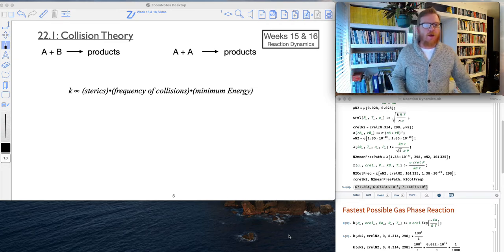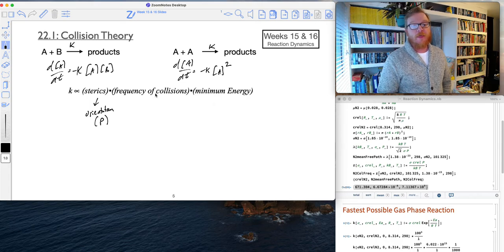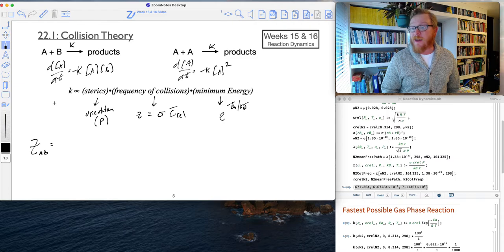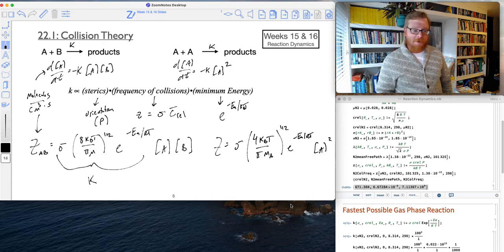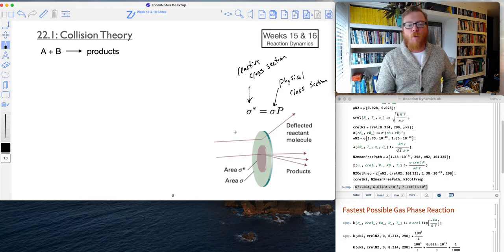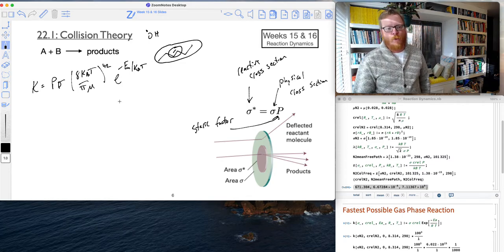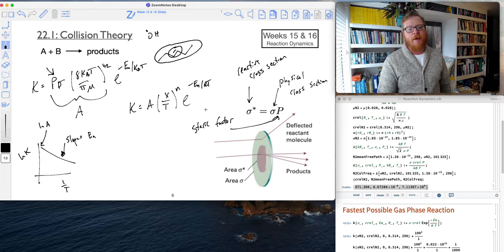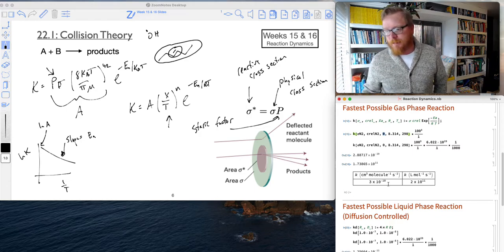CHEM 361 F21 Lecture 9.2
Learning Goal 9.2:  Be familiar with Collision Theory for gas phase reactions